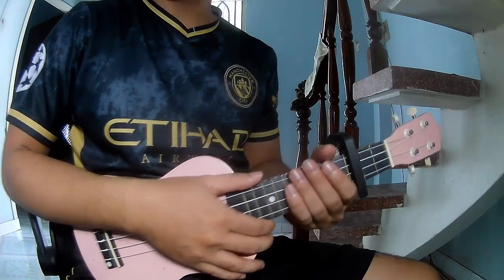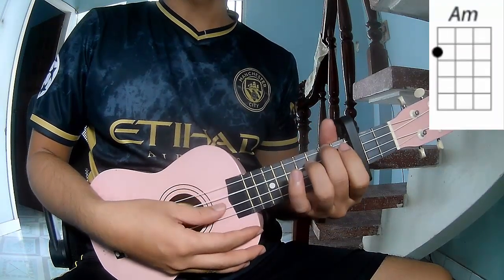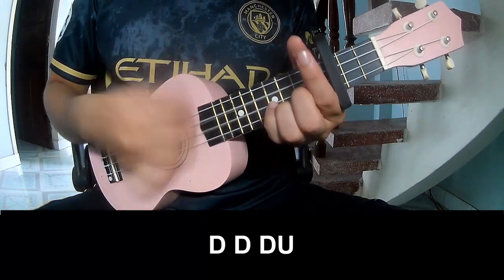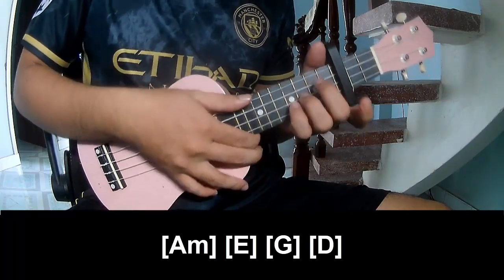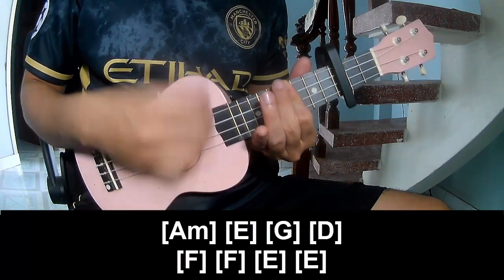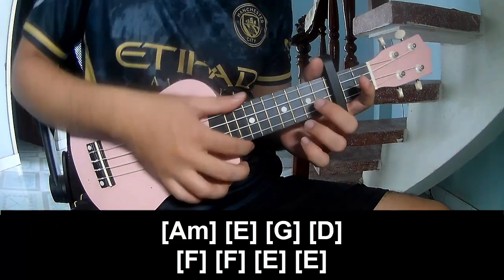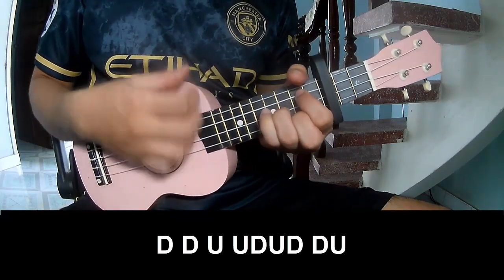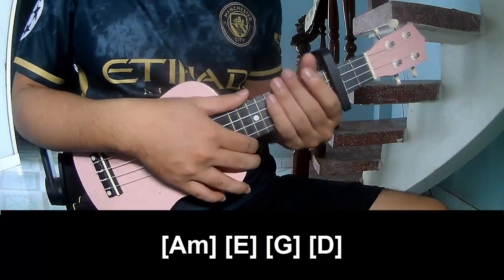How To Play Guitar Sweet Relief By Madison Beer Version 2